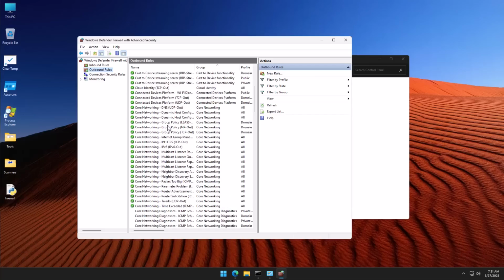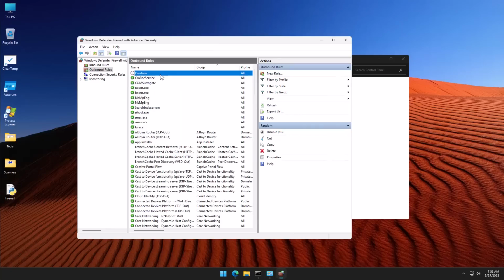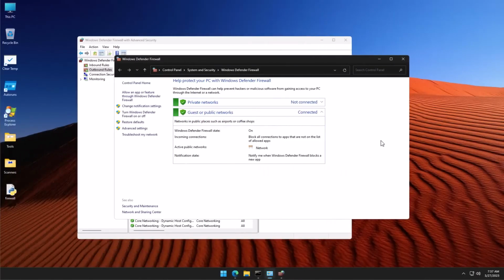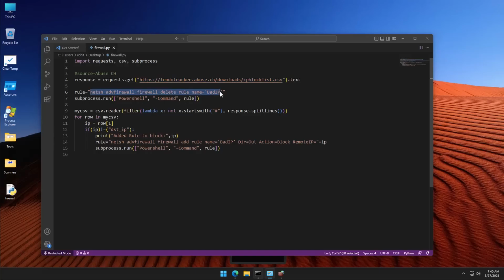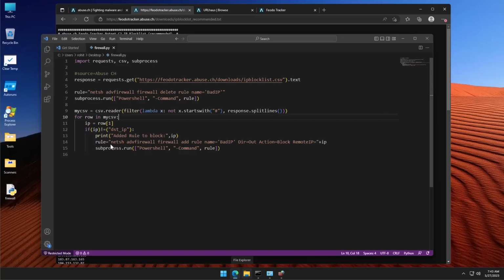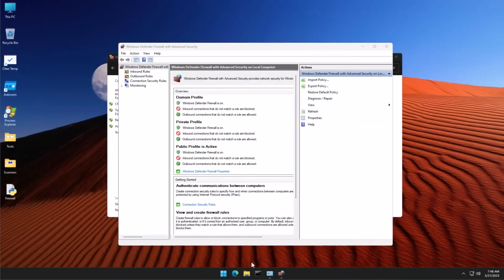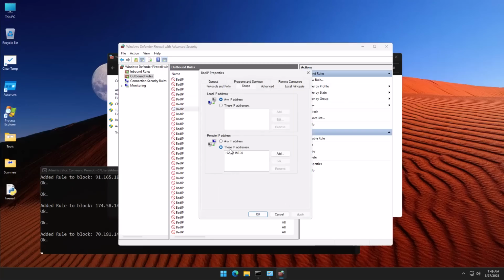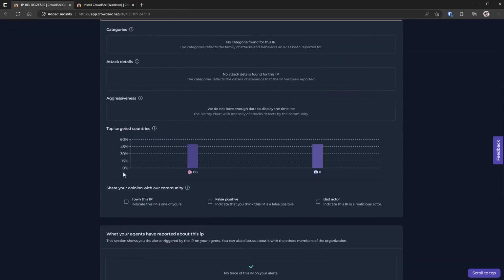⭐️How to Effectively Use Windows Firewall Against Threat- Block attack and Neutralize threats.